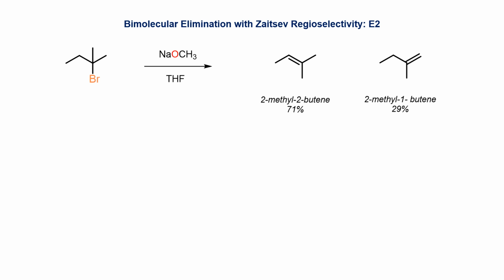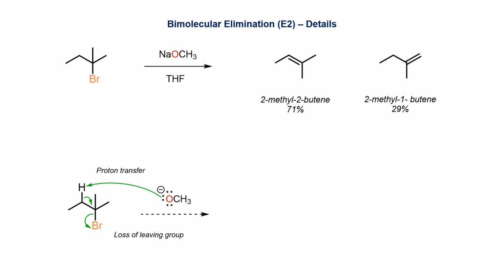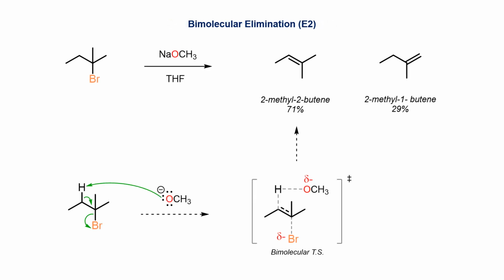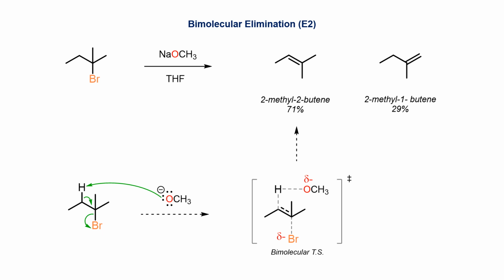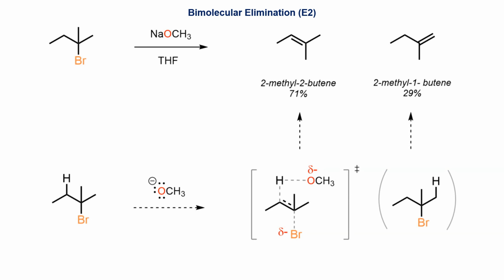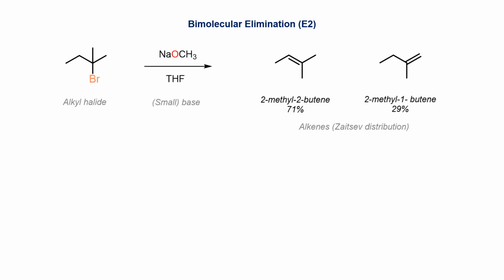E2 regioselectivity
Details on regioselectivity observed in the E2 pathway.